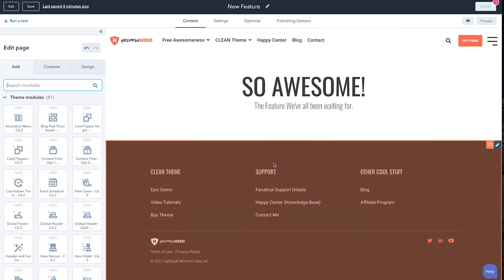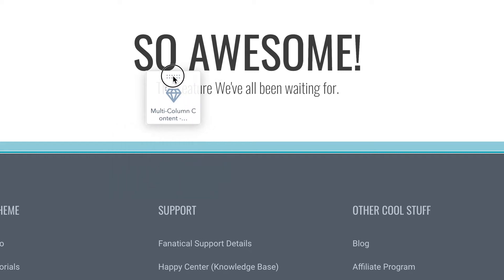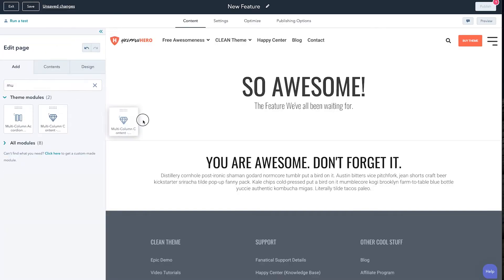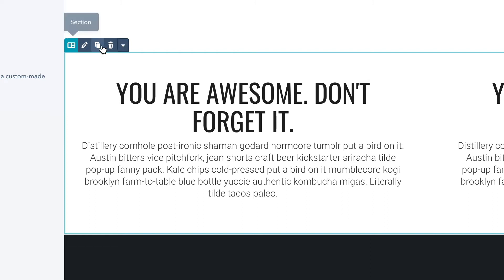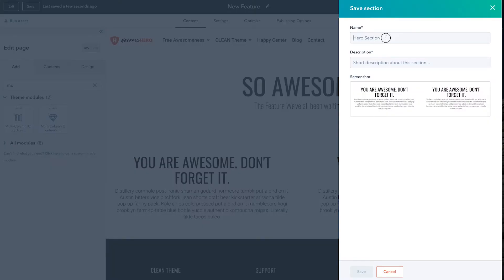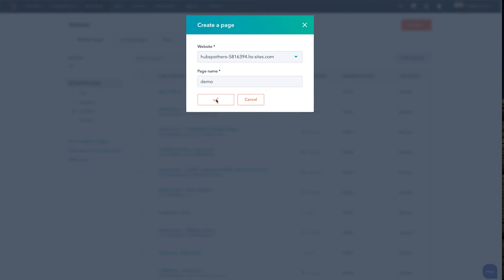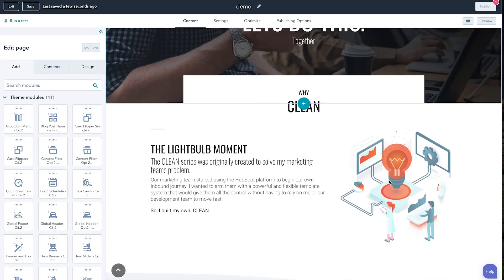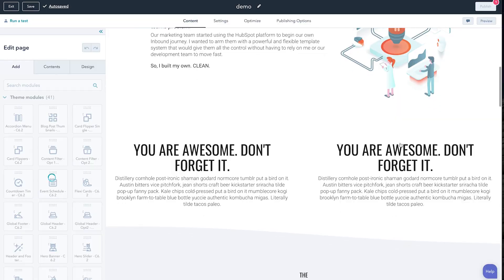How to Copy Modules From One Page to Another - HubSpot CMS Tutorial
I can't tell you how excited I am that this is finally a feature of HubSpot.  Over the years, I've been asked countless times by HubSpot customers how to copy the content or a styled module from one page to another.  It was the feature that everyone wanted including myself.  Now that feature is here, yet it's just a little hidden.  So, in this video, I'll show you exactly how to use it.

Looking for an awesome website theme for your HubSpot website? Look no further. My CLEAN Pro theme is where it's at.